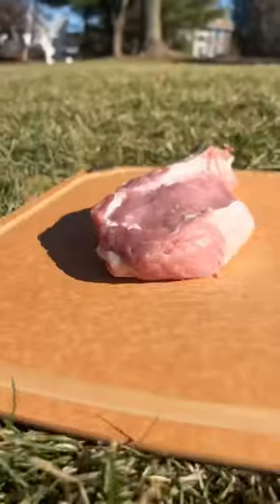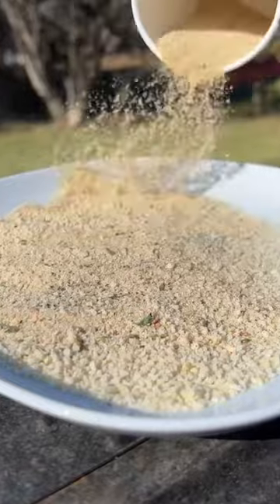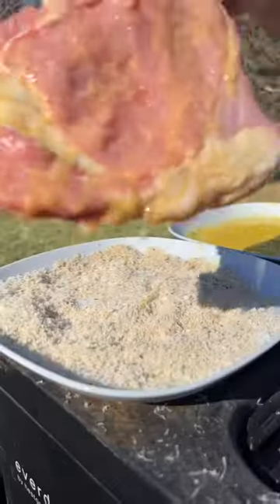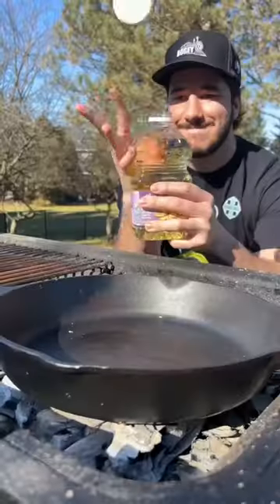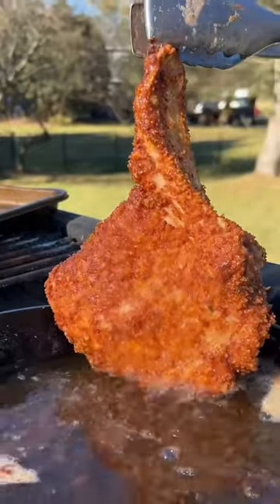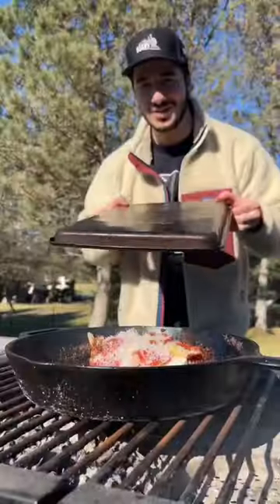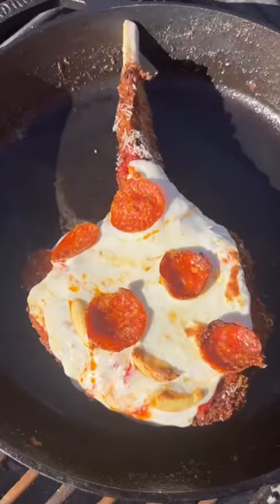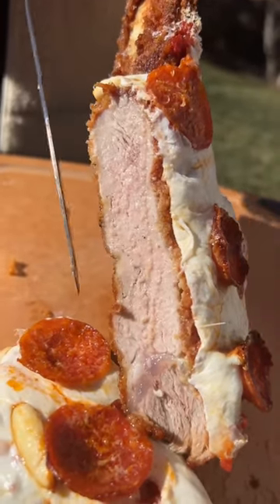Veal Parm Tomahawk Pizza